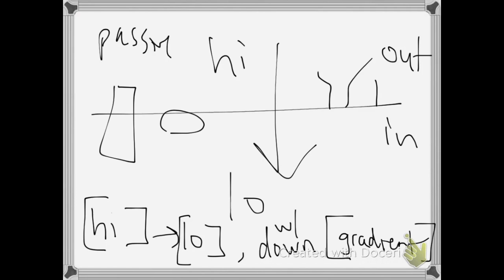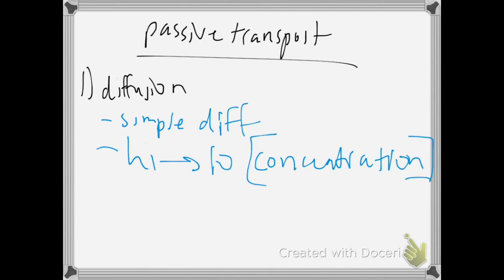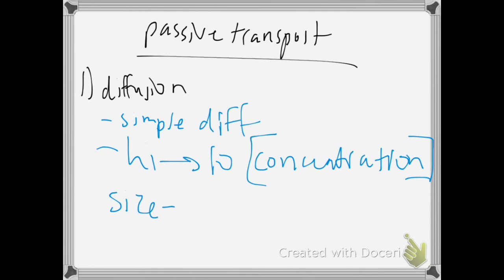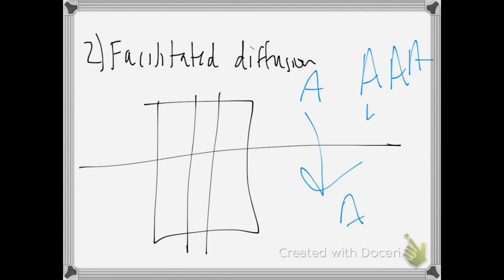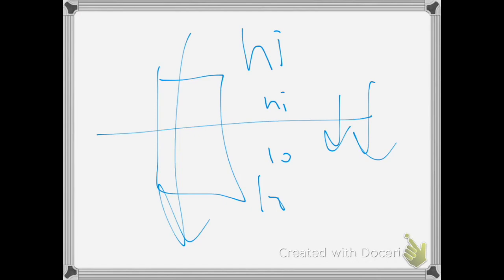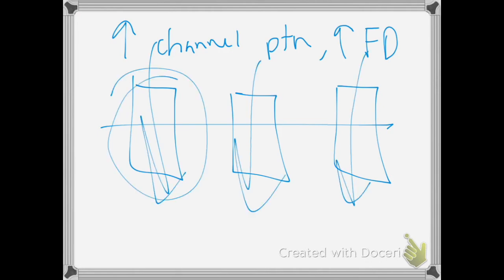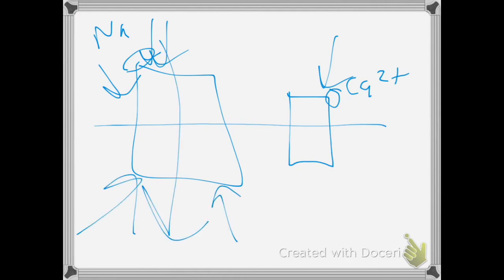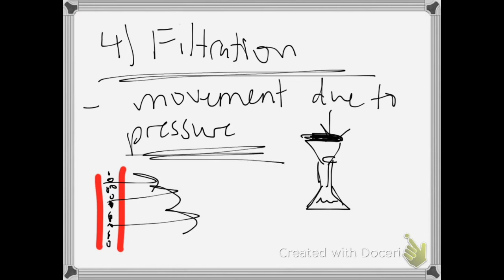Passive Transport: What it is & what are the types? | Lime the Tutor | Premed Anatomy and Physiology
This video is from Unit 1: Cell Structure and covers the following topics:

What is passive transport?

What does passive transport mean in relation to energy expenditure by a cell?

What are the forms of passive transport?

How does the size of a molecule and the temperature affect simple diffusion?

In general, do nonpolar or polar molecules undergo simple diffusion?

Why are carrier/channel proteins used in facilitated diffusion?

*make a note that there are slight difference between a carrier and a channel protein

What affects the rate of facilitated diffusion through a carrier/channel protein?

Where do we see an example of filtration in the human body?